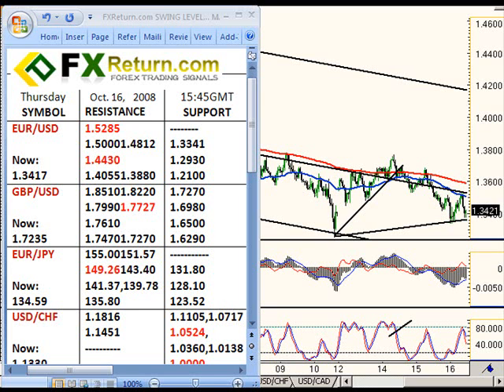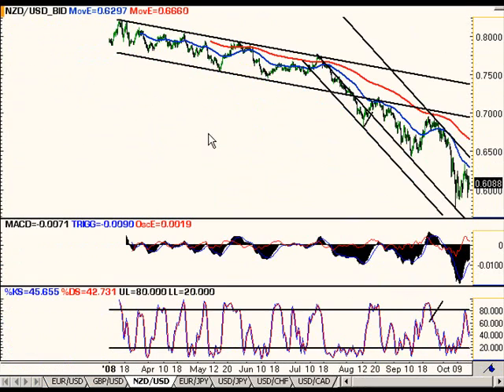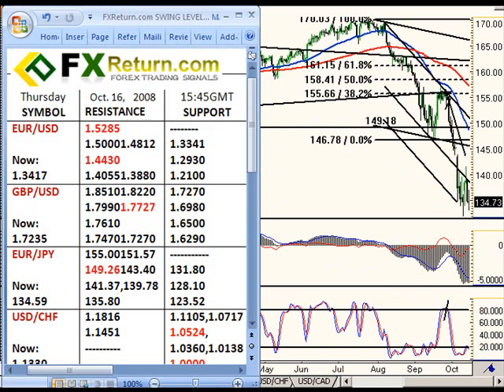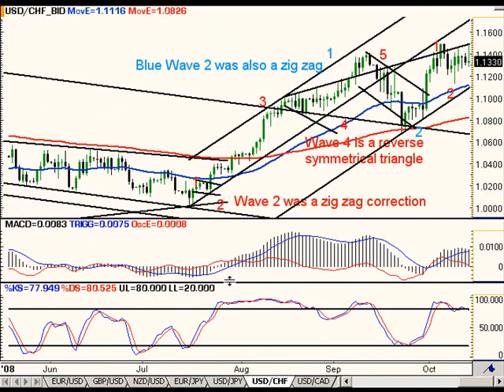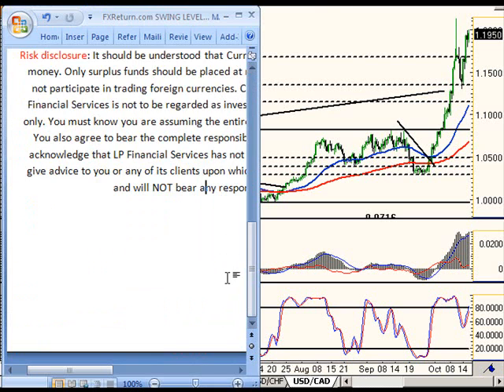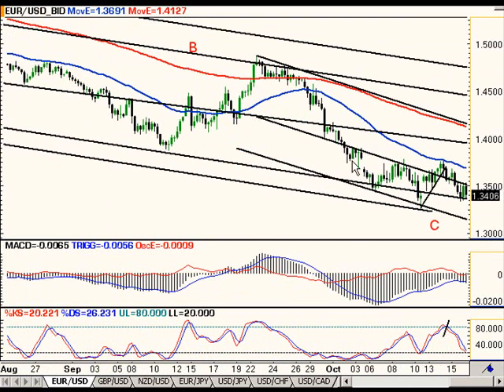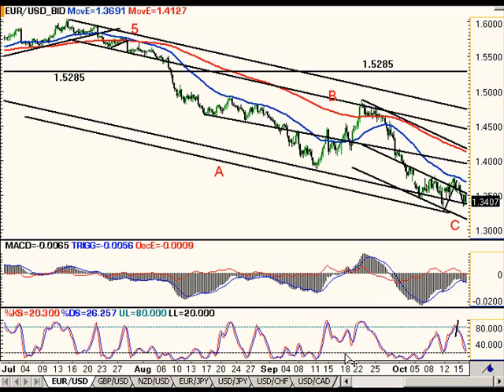Forex | EUR/USD|GBP/USD|USD/JPY|10.16.08|FXReturn.com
Forex|Trading|TechnicalAnalysis| We take an in depth look at the EUR/USD,British Pound GBP/USD and the Japanese Yen USD/JPY in this Market Quickview Forex Video. We will go over all the important levels to consider and provide Technical Analysis insights for the coming week, along with all the high impact News Events that can move the Forex Market this week.